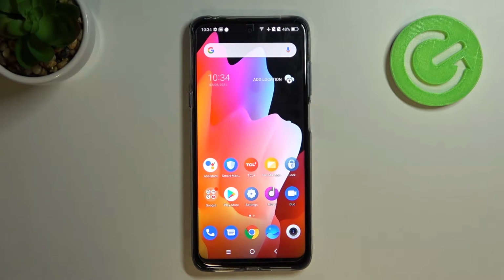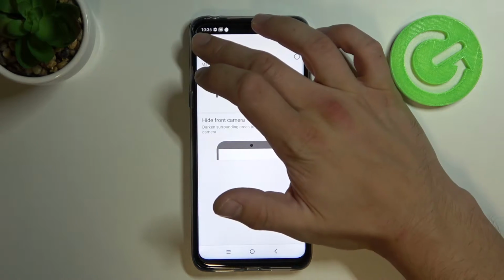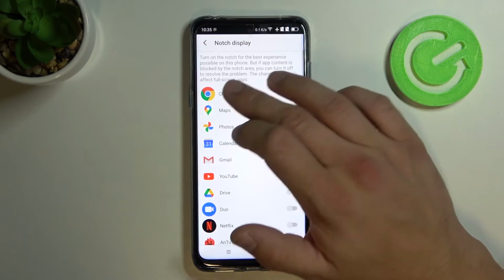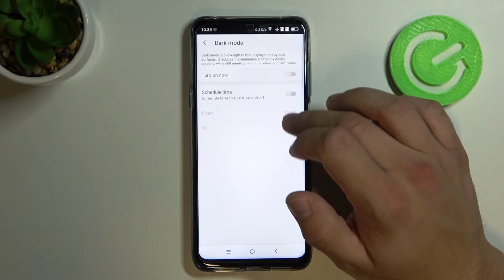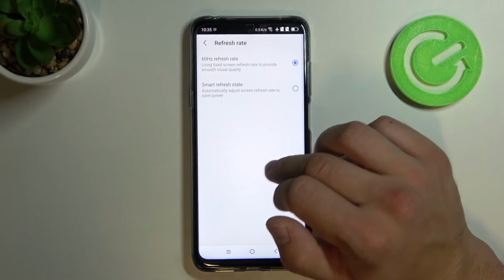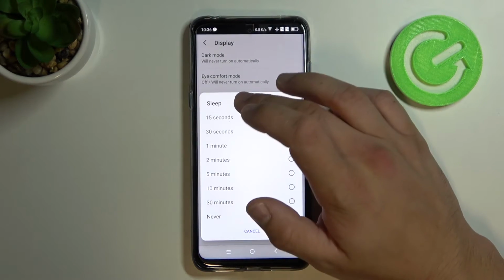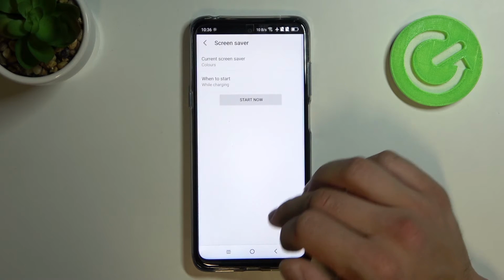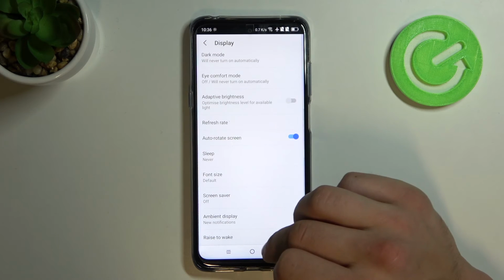How to Find and Manage Display Settings on TCL 20L | Adjust Display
Find more information about TCL 20L:
Hello dear viewers. Today we will show you how to Find Display Settings on TCL 20L. You will also learn how to manage your display settings on TCL 20. Watch this short tutorial to learn how to Adjust Display on your TCL 20L.

How to Find Display Settings on TCL 20L? How to Manage Display Settings on TCL 20L? How to Adjust Display on TCL 20L? How to Manage Display Settings on TCL 20L?